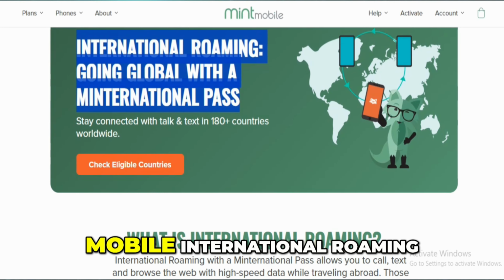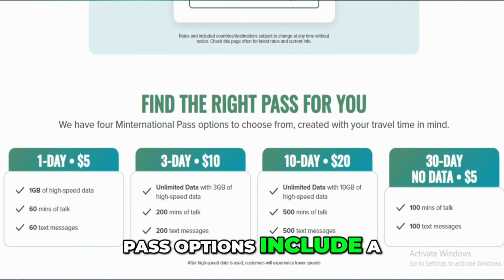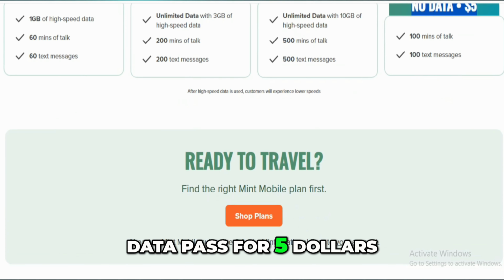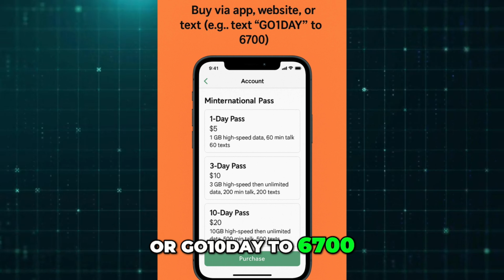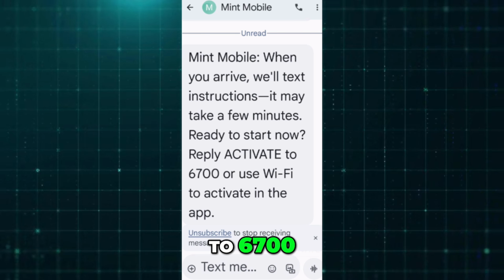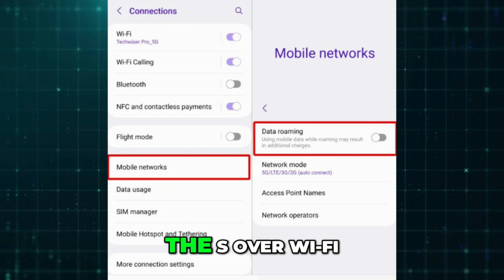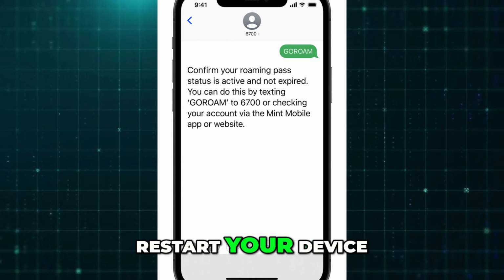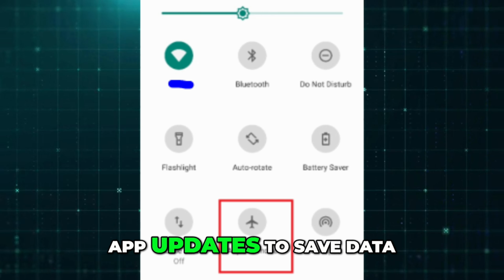How To Use Mint Mobile International Roaming (2026)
Learn How To Use Mint Mobile International Roaming .To use Mint Mobile international roaming, buy a Minternational Pass via the app, website, or by texting 6700, then activate it and enable data roaming on your phone. thats how you can use mint mobile inernationally.